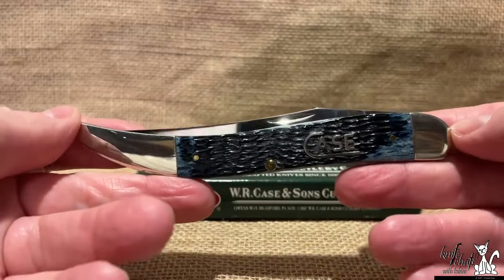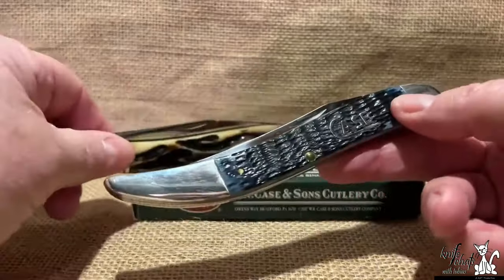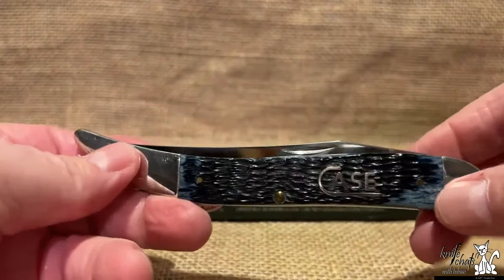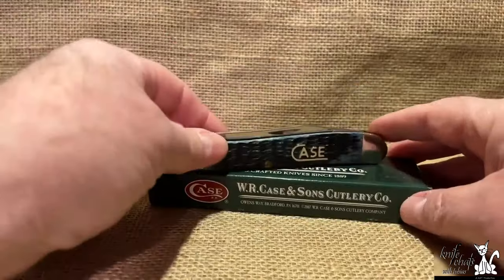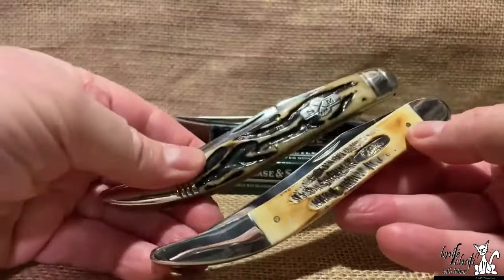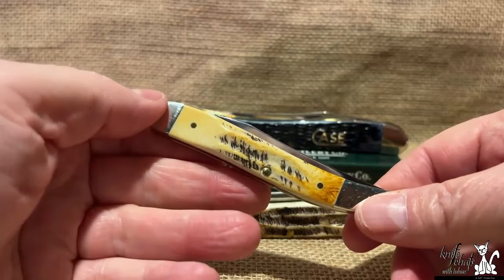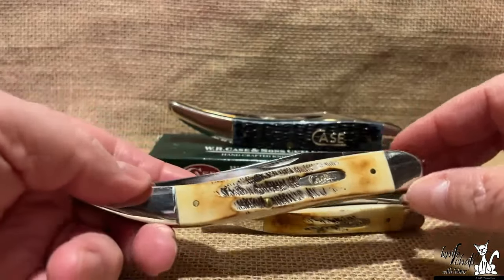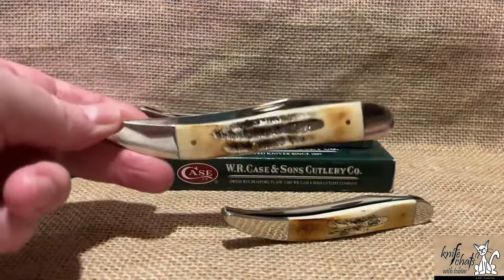Case 0098 Large Toothpicks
I recent was able to get another Case large toothpick and a price I felt was worth paying.   So many of these seem way overpriced in my opinion